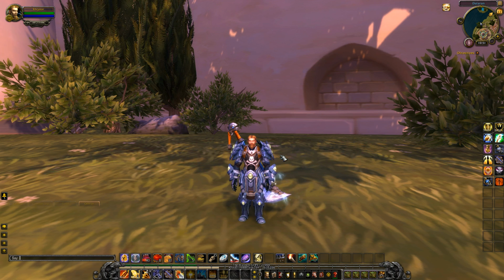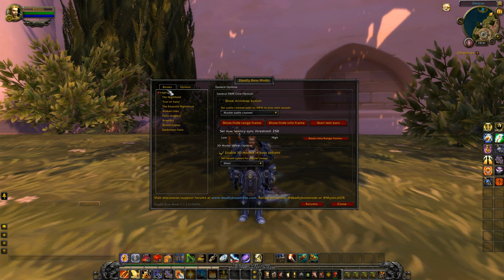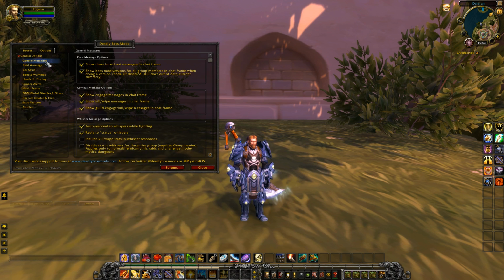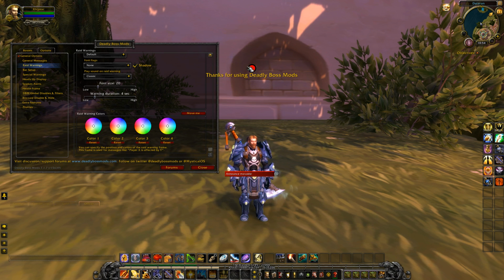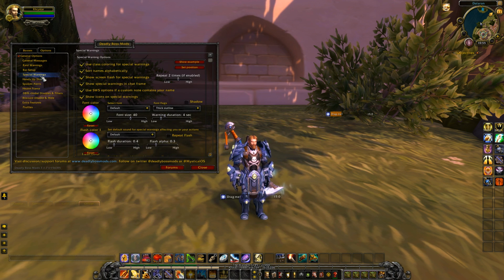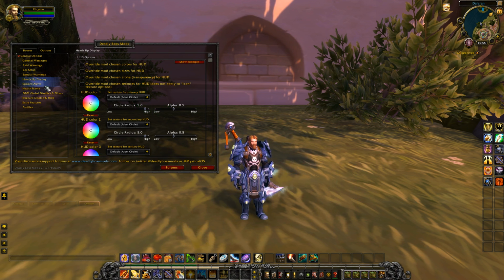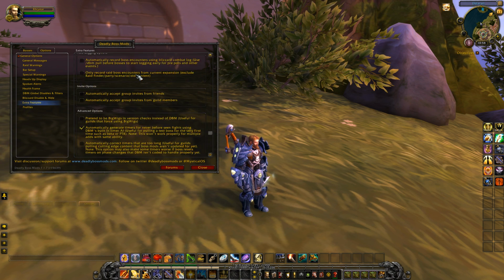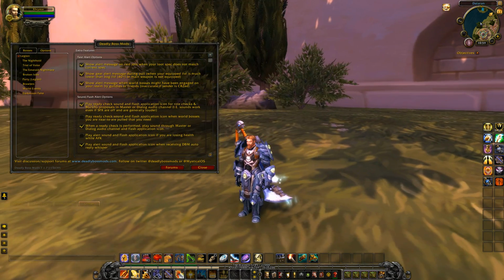Deadly Boss Mods Guide (Patch 7.1.5)